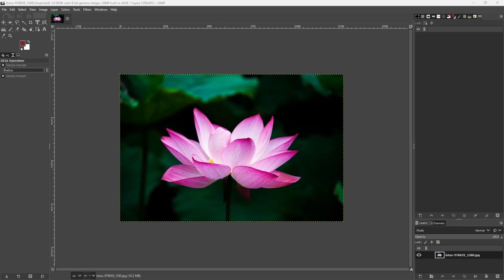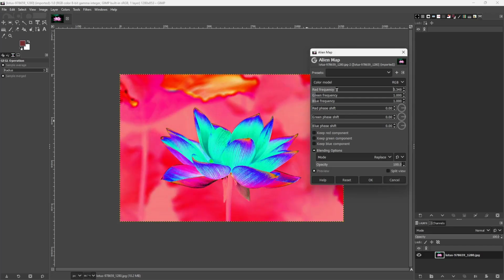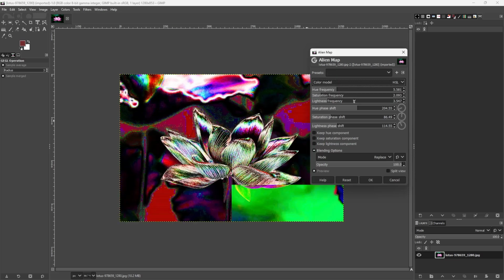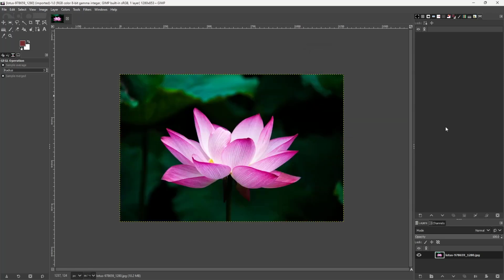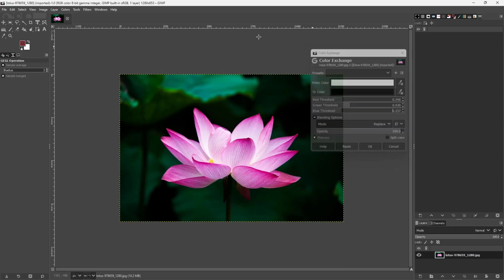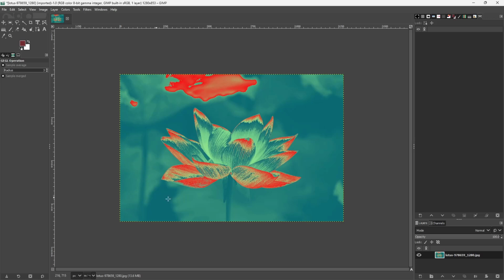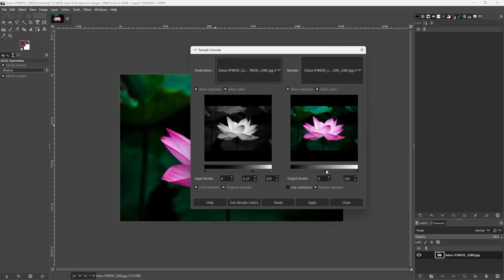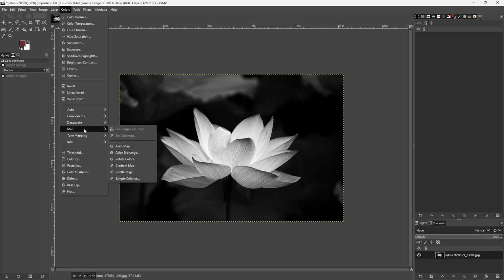GIMP - Lesson 231 - Map Color Options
In this tutorial, we will be discussing about Map Color Options in GIMP